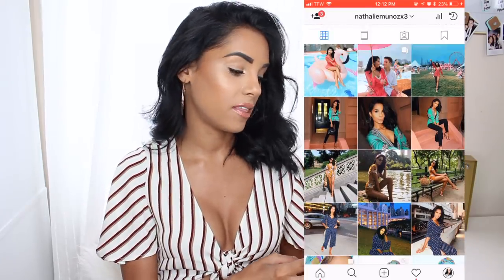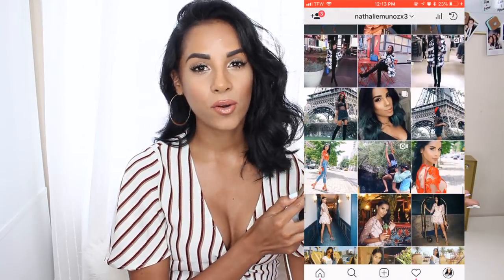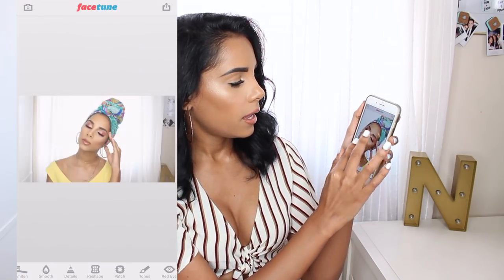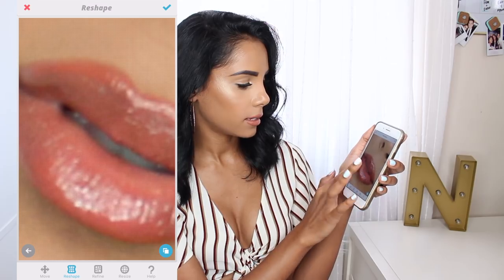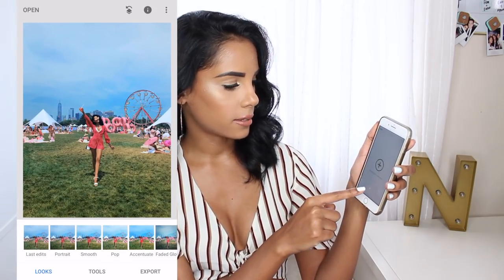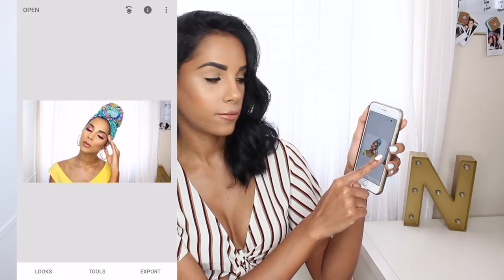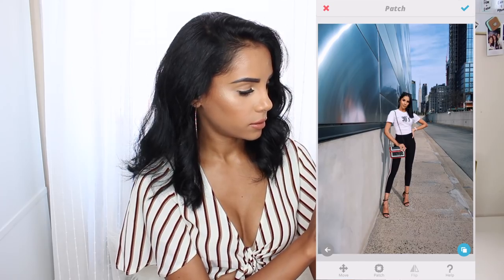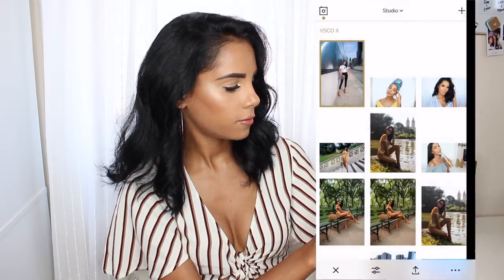How I Edit My Instagram Pictures | Delete People, Facetune + BEST Filters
Hi guys, finally sharing with you guys how I edit my instagram pictures, selfies & outfit pictures using facetune, vsco, snapseed, unum and more. A tutorial showing you step by step on how to properly scam people or catfish lol jk. but definitely how to use the apps properly...and even share how I even delete people, cars and more out of pictures. I also share how I keep my instagram theme and why it's important to have one. Hope you like it and find it helpful.

Let me know if you want to see more tech or videos like these. Maybe a video editing some of your pictures or showing you how I make my instagram highlights!

Love,
       Nathalie :)